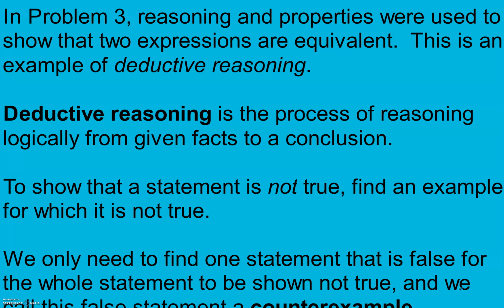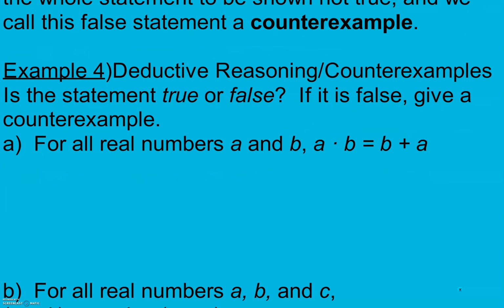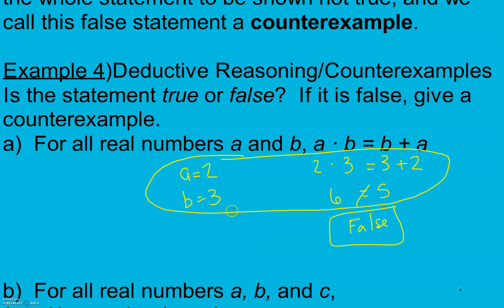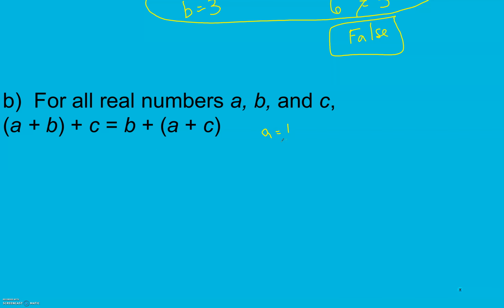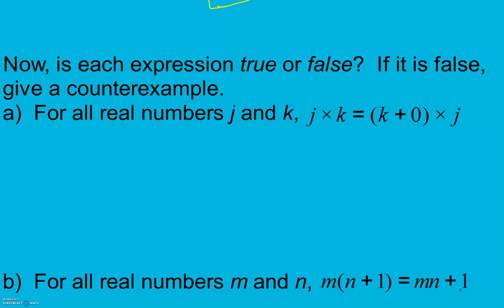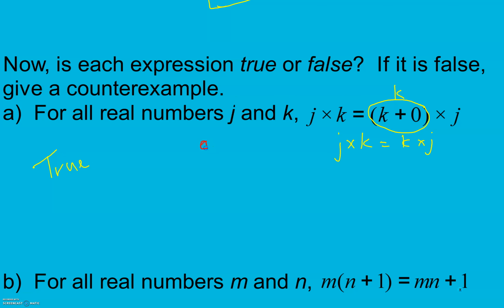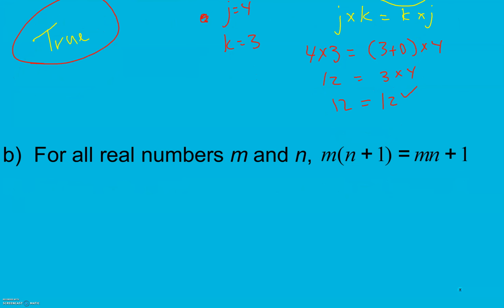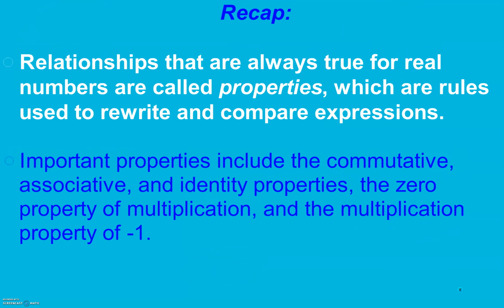Algebra 1 Section 1.4 pt 2